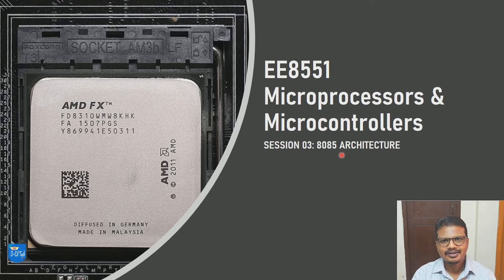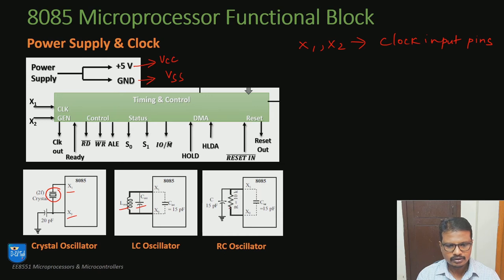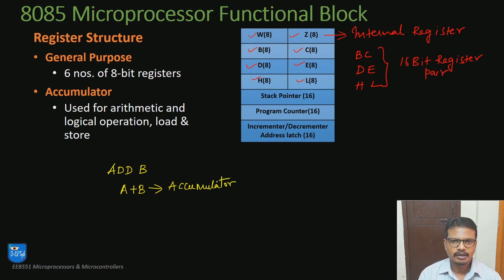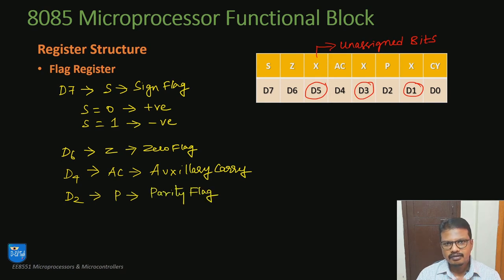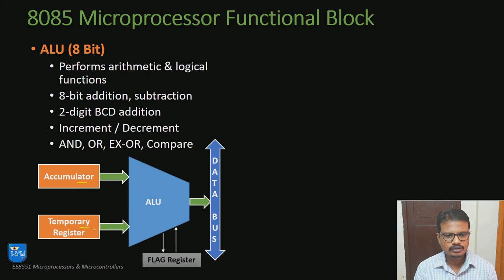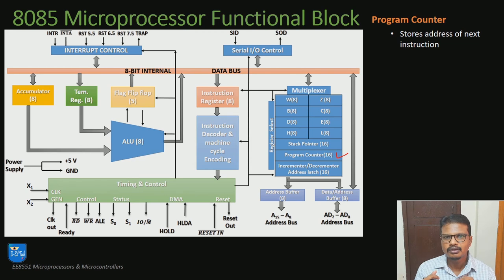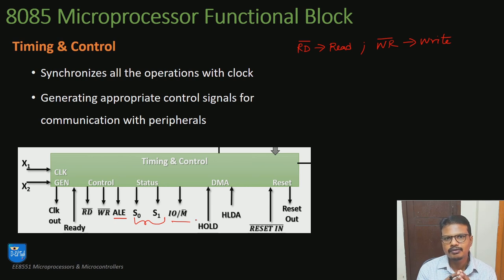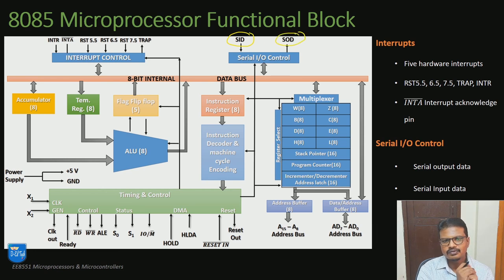Architecture of 8085 Microprocessor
This video will help you understand the functions of various blocks in the architecture of 8085 Microprocessor